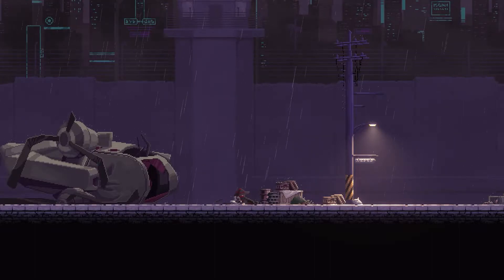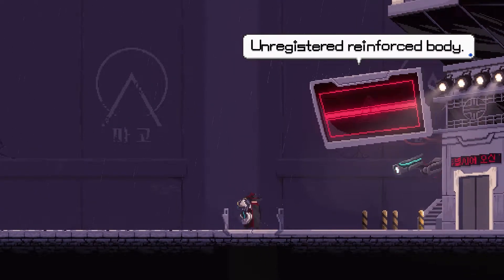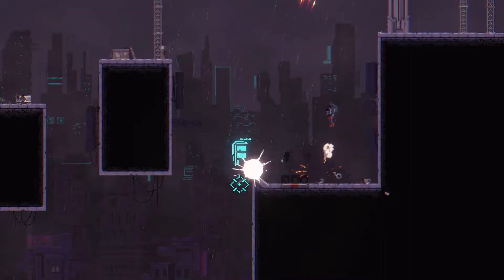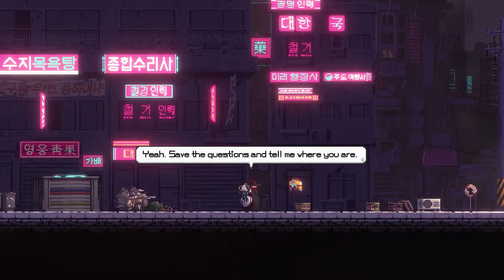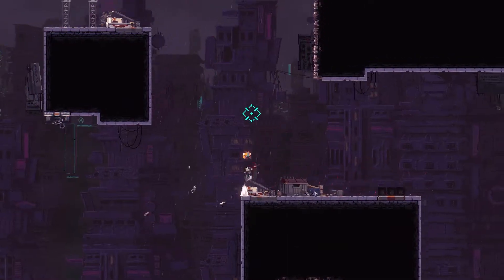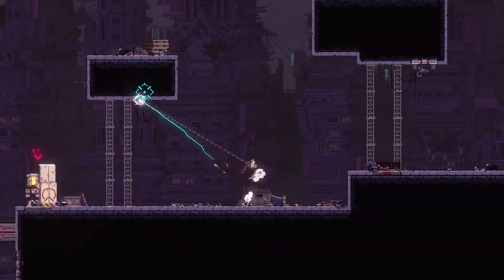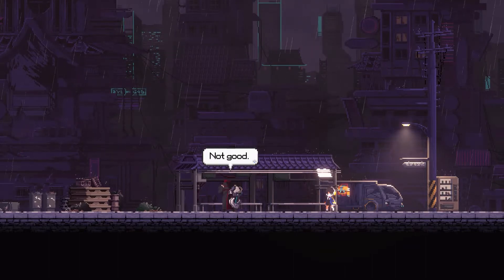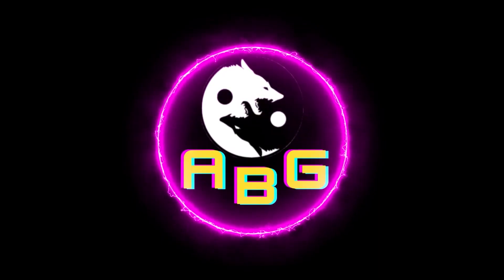SANNABI THE REVENANT | demo Walkthough part 2 | With impressions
Demo only available from March 11 to 18 2021 so grab it fast if you want to try it out yourself

SANNABI: THE REVENANT is a pixel art game set in a dystopian cyberpunk future where you are a retired special ops soldier who is back for revenge.
Though pretty challenging, you will enjoy the storyline and the visual art and OST.

This is part 2 of the demo walkthrough for the game and is meant to be a preview for the game.
This quick look guide will introduce you to the basics of the game along with the premise.